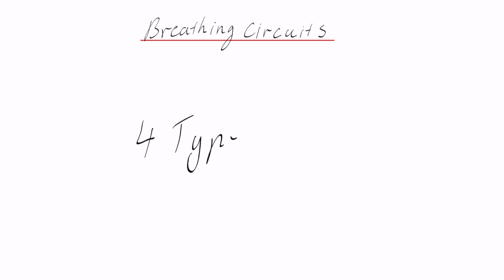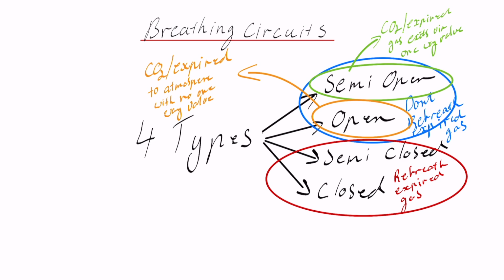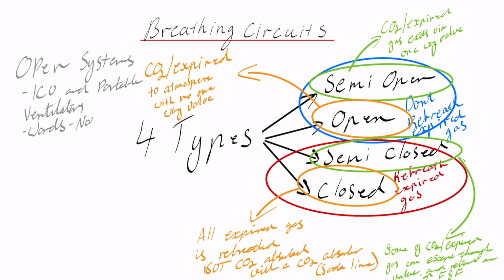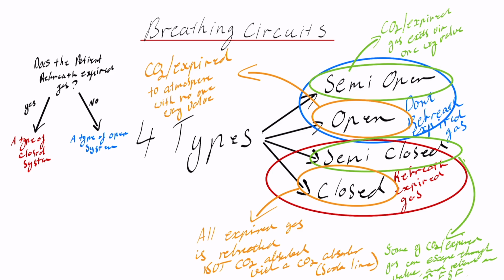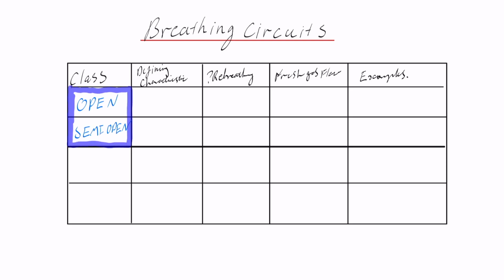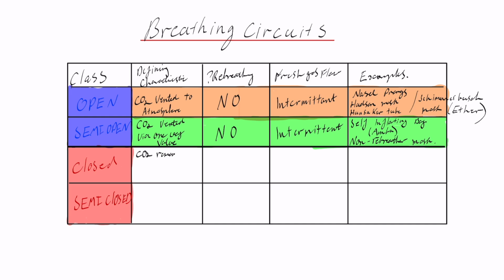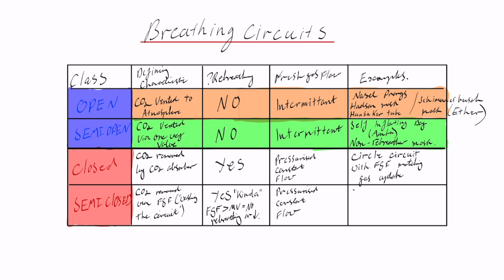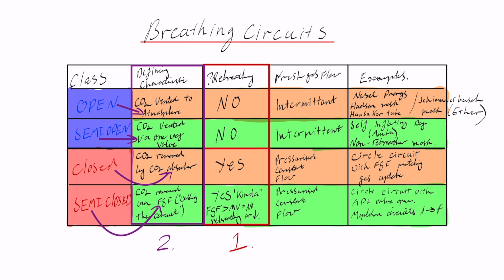The 4 types of breathing circuits and how to differentiate them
Hey Everyone!

In this video i will cover breathing circuits and how to differentiate them.

0:16 4 types of breathing circuits
2:43 Where you may see different breathing circuits
3:53 Flow chart of breathing circuits
5:22 Table with examples of breathing circuits
9:08 Summary of how to differentiate breathing circuits